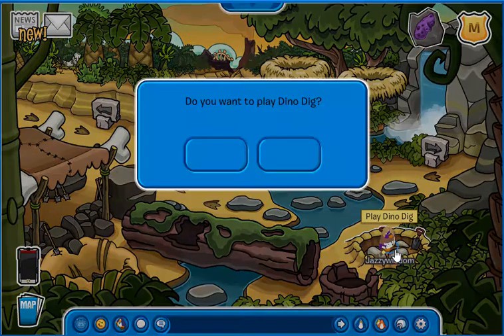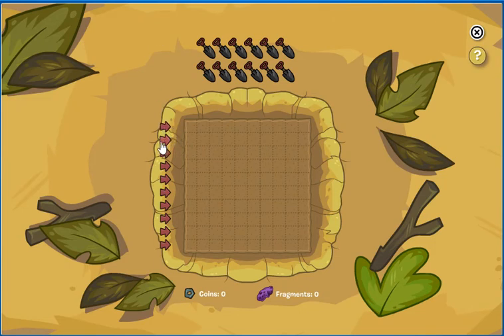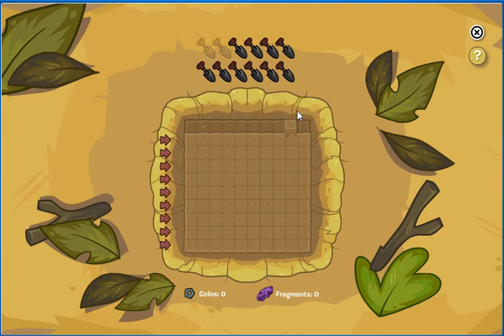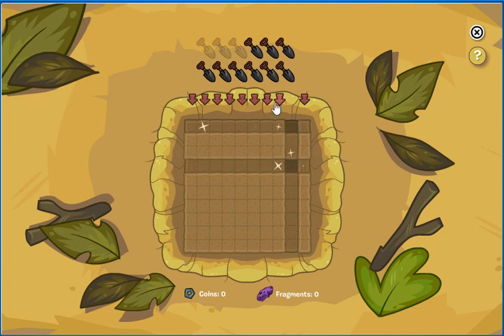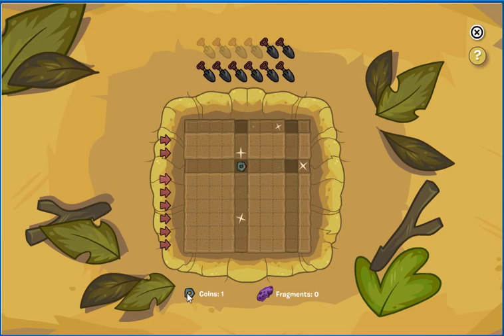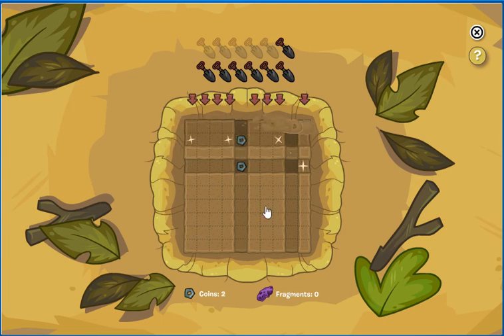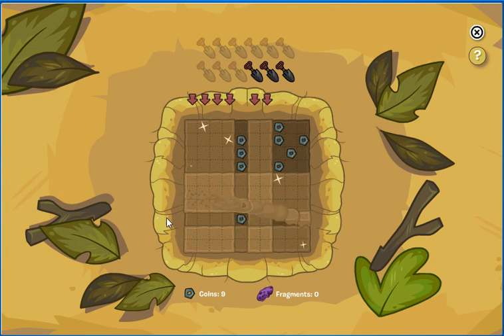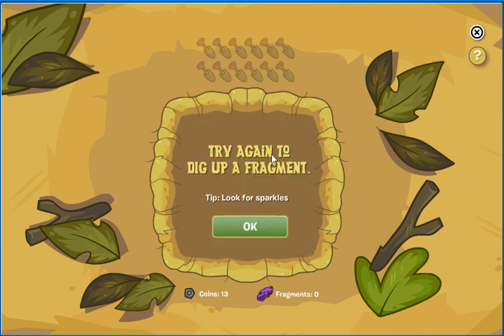Dino Dig Game for Prehistoric Party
If you've never played Dino Dig before or played the version in Rockhopper's ship definitely watch this video. All though I didn't find any fragments. LOL